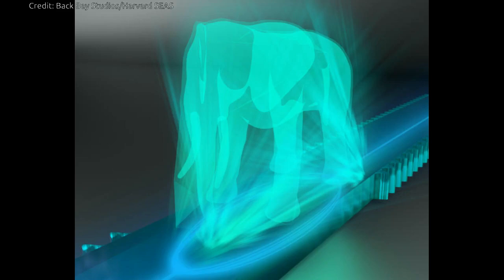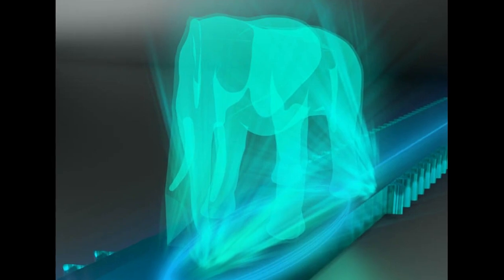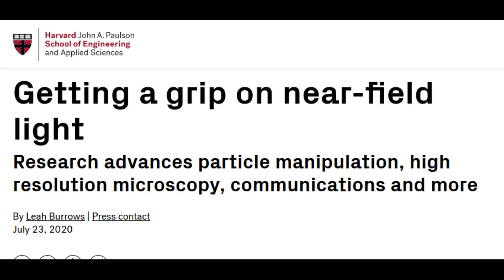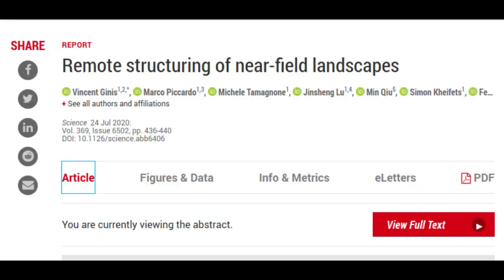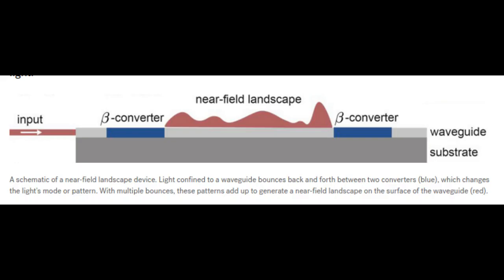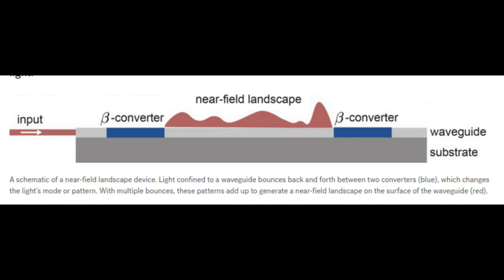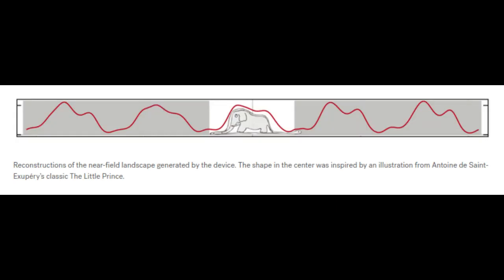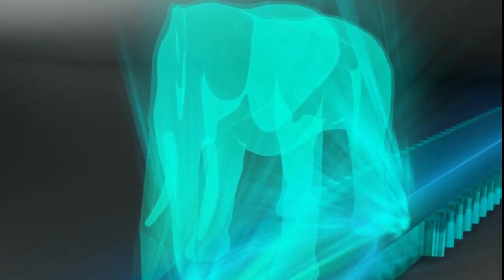Getting a grip on near-field light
Harvard SEAS researchers have developed a system to mold near-field light — opening the door to unprecedented control over this powerful, largely unexplored type of light. The research is published in the journal Science.

Credit: Back Bay Studios/Harvard SEAS